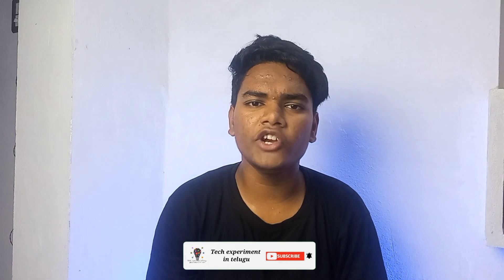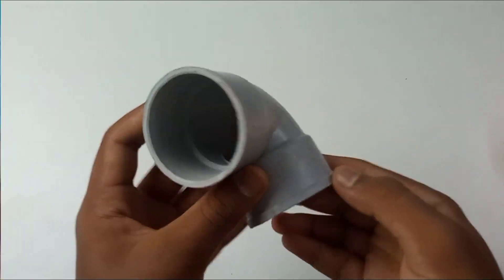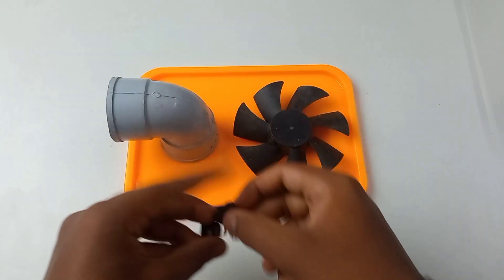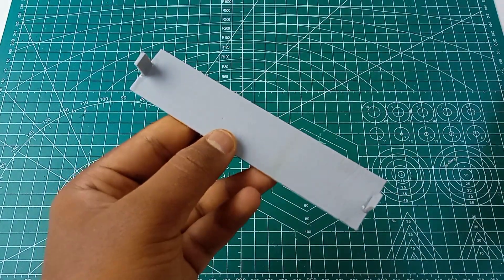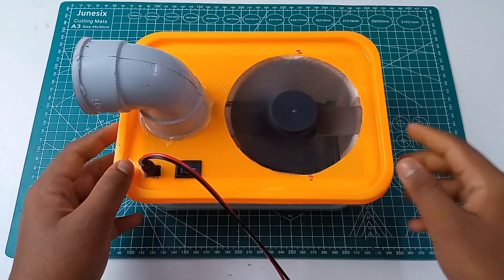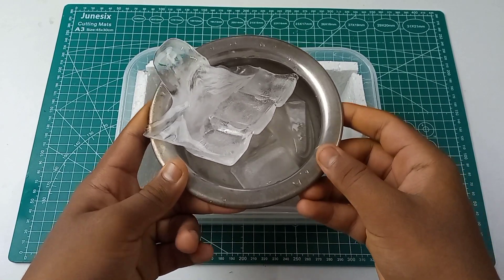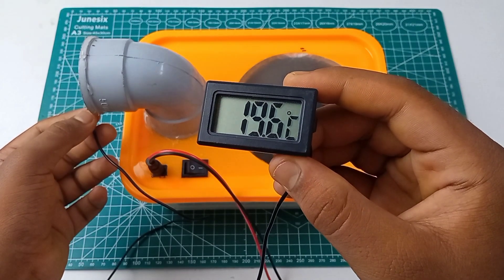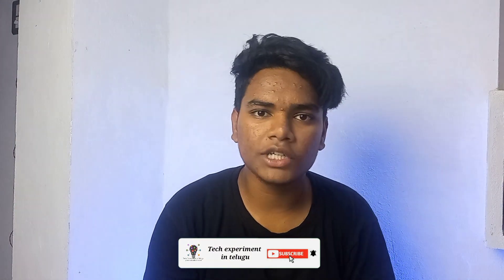How To Make Cooler With Plastic Box At Home in Telugu | Diy project | very easy process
Cooler for summer

summer special project cooler

how to make cooler at home in telugu

diy project cooler

cooler making in telugu

cooler with plastic box